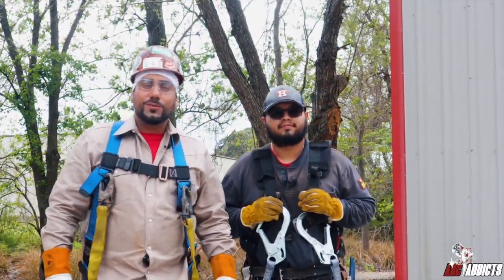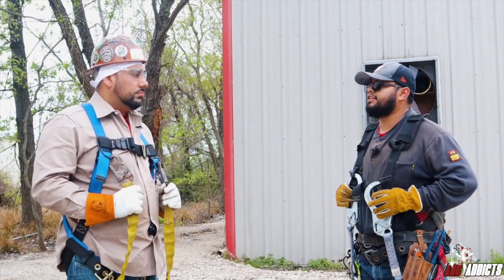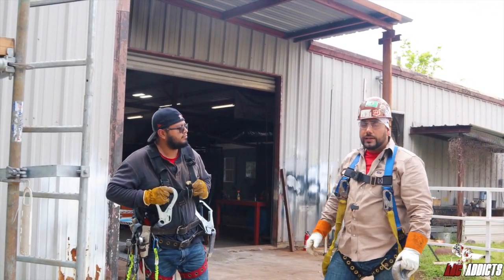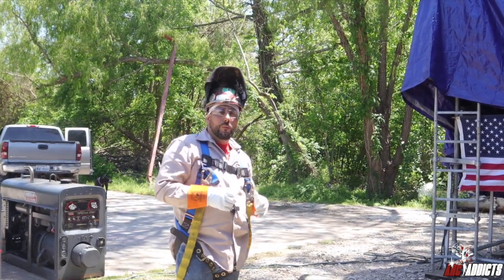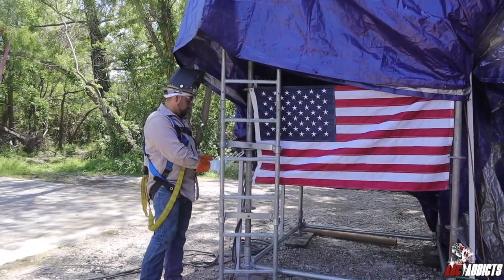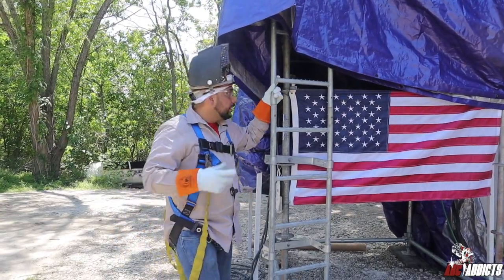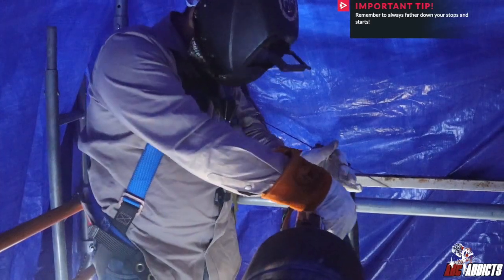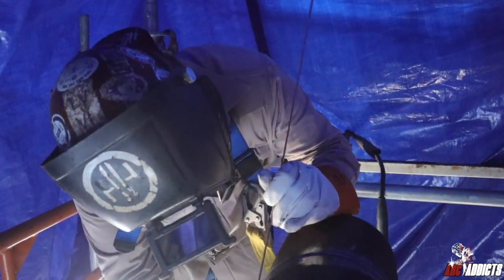HOW TO WELD 5G ON A SCAFFOLD!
In this video we show you what to expect when going to work as welder.
Our instructor Arturo shows you the welding procedures on a 8 inch pipe schedule 40 on a scaffold!

Also Make sure to Like our Page on Facebook! 📱⤵️

Follow Arturo on snapchat! @combosnap

Don’t Forget we will be having Give aways and much more here on our channel 🔥